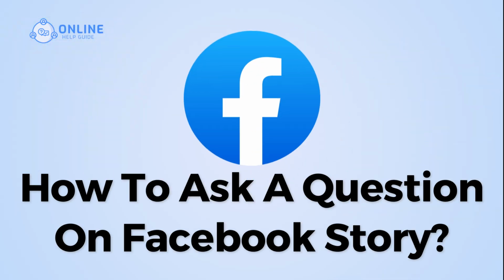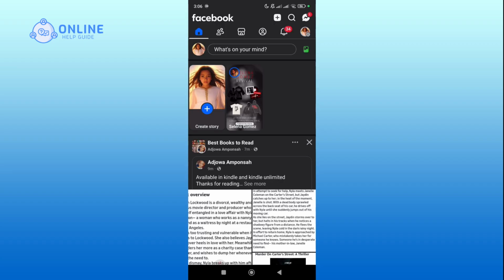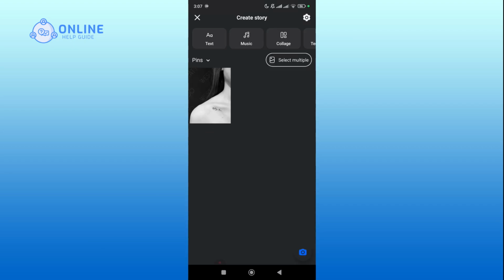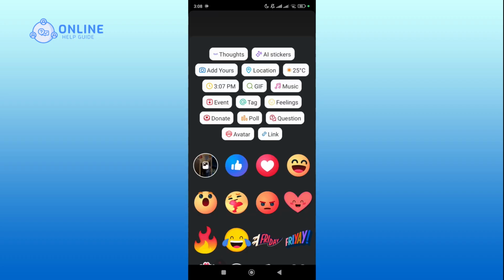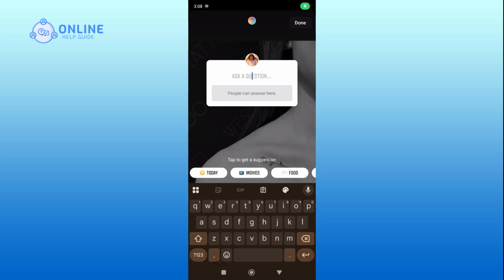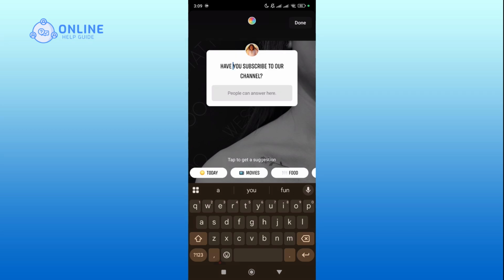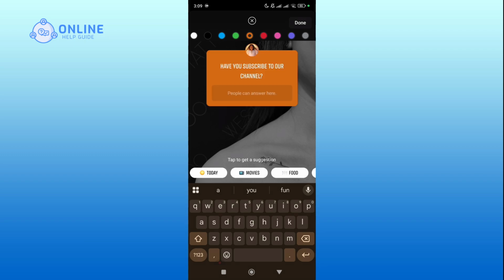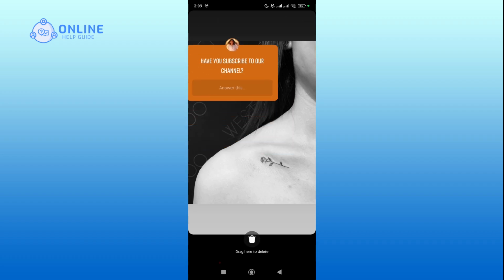How To Ask A Question On Facebook Story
Learn how to ask a question on your Facebook Story with this simple and clear tutorial. This video shows you how to use the “Question” sticker to engage your friends and followers directly from your story. Whether you want to get opinions, start conversations, or make your stories more interactive, this guide walks you through every step to post your question easily on Facebook Story.